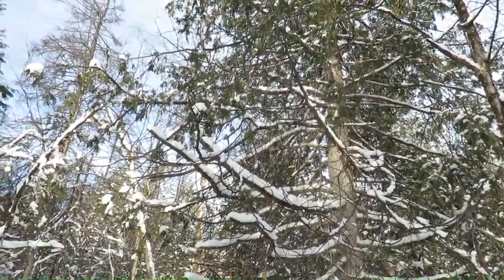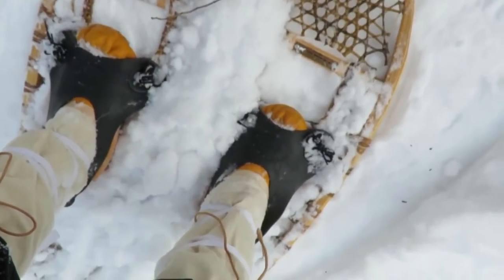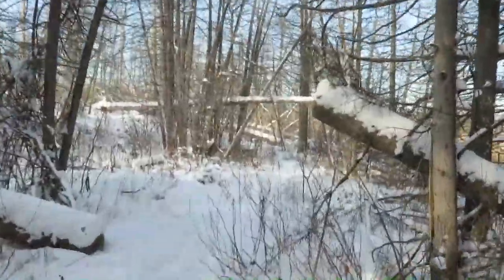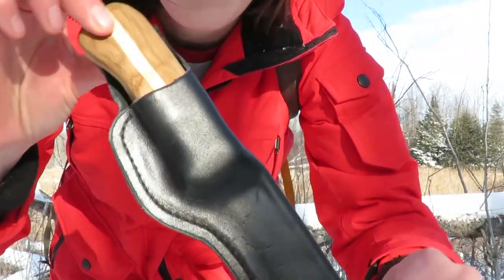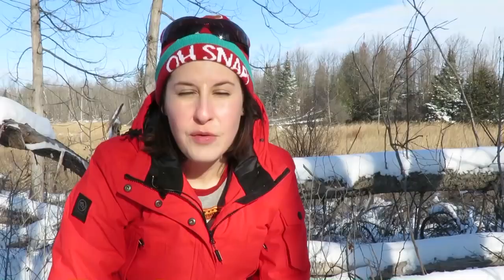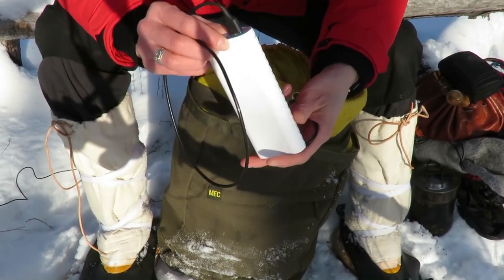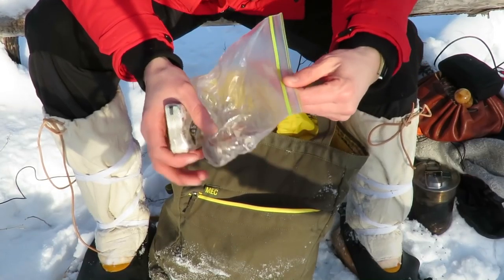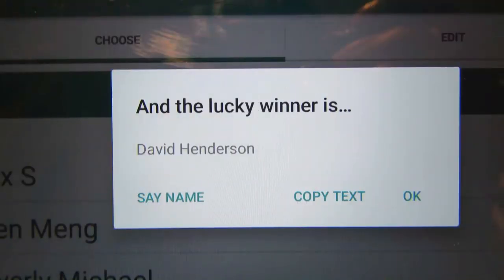The Chill Factor (and GAW Winner)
Join me for a fun time snowshoeing in the woods. I show you yet another new knife, discuss what's in my hiking pack and of course...the Christmas GAW Winner is announced.

Some featured products (amazon.ca):
TP link battery charger
GV Snowshoe Bindings
GV Snowshoes Modified BearPaw
Snowshoe Mukluk Overboot
Sol Emergency Bivvy Sac
BlackFire Mini Flashlight
First Aid Kit
Garmin ETrex 10
Lithium Batteries

GV Snowshoe Bindings
Snowshoe Mukluk Overboot
Emergency Bivvy Sac
BlackFire Mini Flashlight
First Aid Kit
Garmin ETrex 10
Lithium Batteries

I am a participant in the Amazon Services LLC Associates Program, an affiliate advertising program designed to provide a means for me to earn fees by linking to Amazon.com, Amazon.ca and affiliated sites.